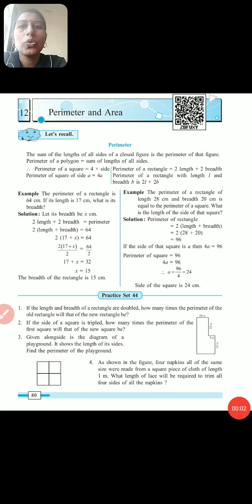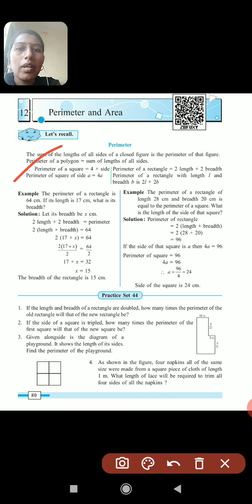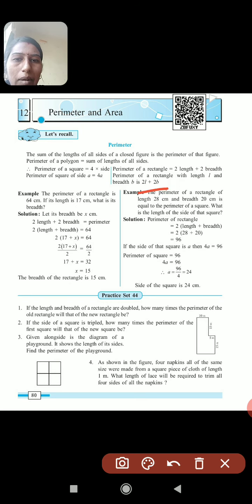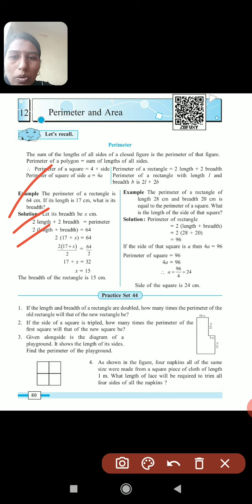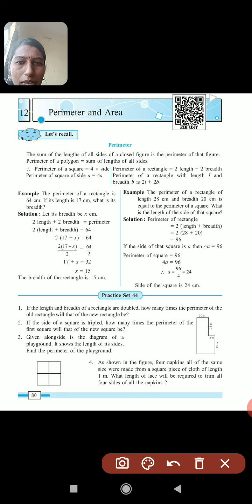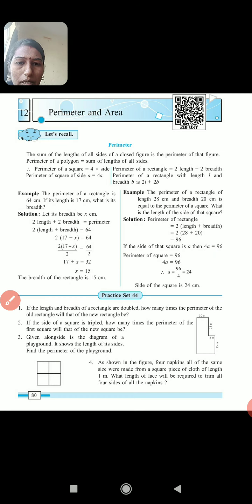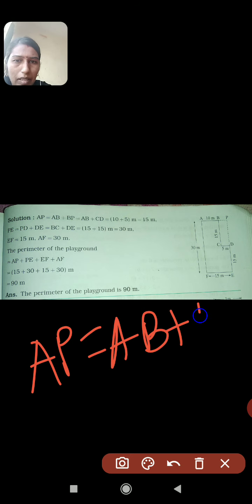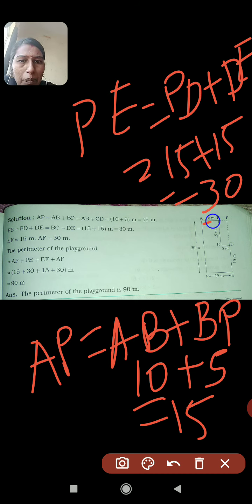Vll Maths perimeter practice set 44